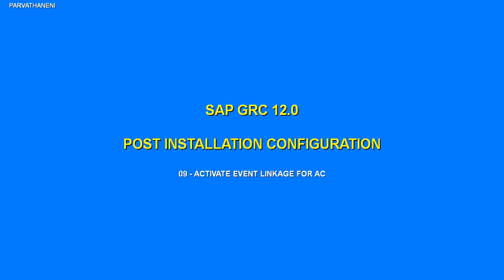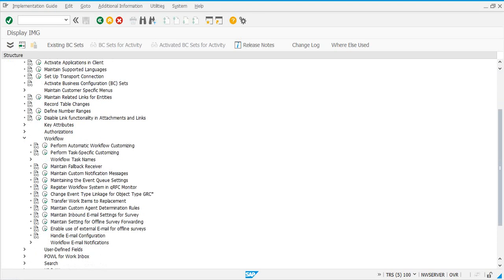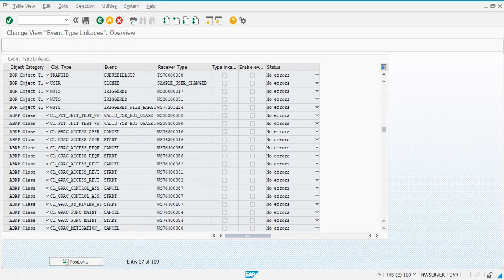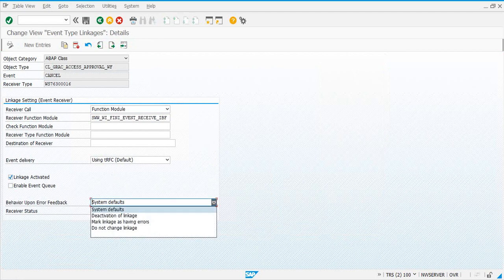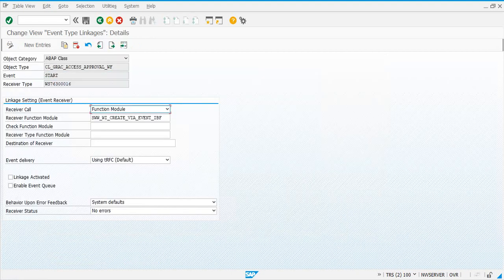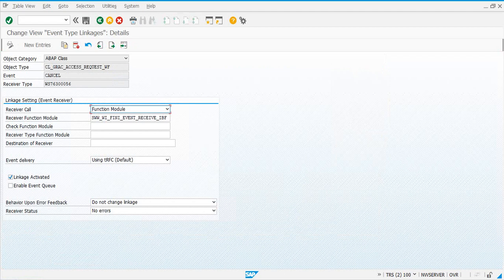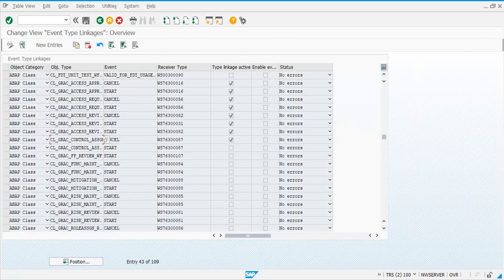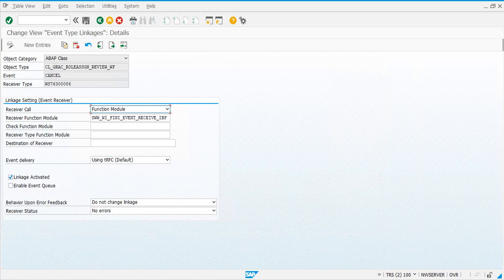09 - POST INSTALLATION CONFIGURATION - ACTIVATE EVENT LINKAGE FOR AC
09 - POST INSTALLATION CONFIGURATION - ACTIVATE EVENT LINKAGE FOR AC